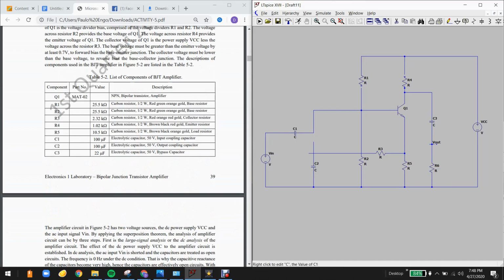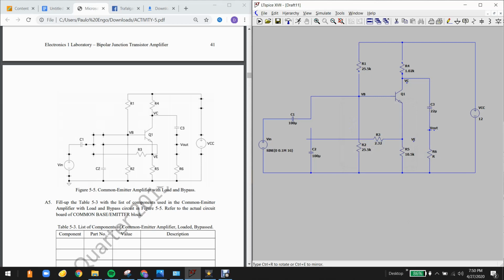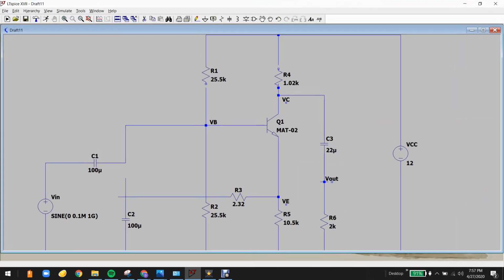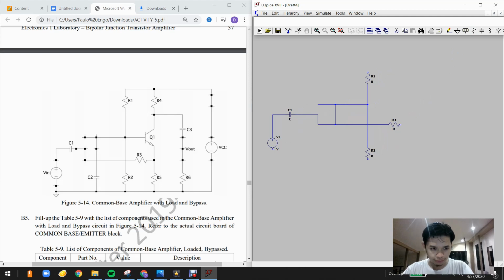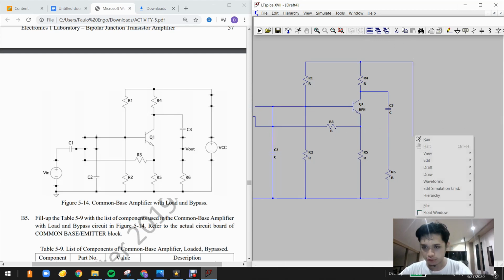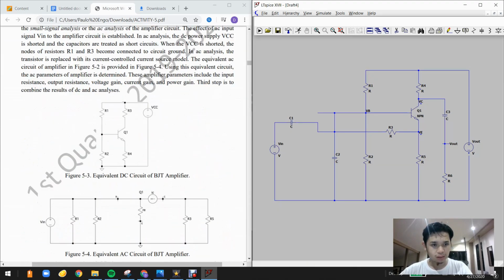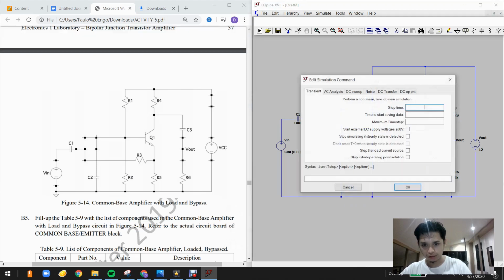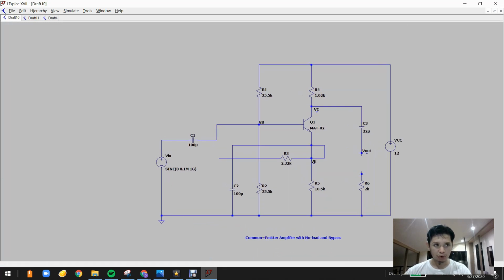Basic Electronics Laboratory (ECE20L-2.E02): Experiment 5 (Part 2)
Experiment 5 (Part 2) in Electronics Engineering Laboratory (ECE20L-2 / E02)

Submitted to Engr. Leonardo Valiente in Partial Fulfillment of the Requirements for Electronics Engineering Laboratory

Submitted by Dominic Alfonso D. Engo